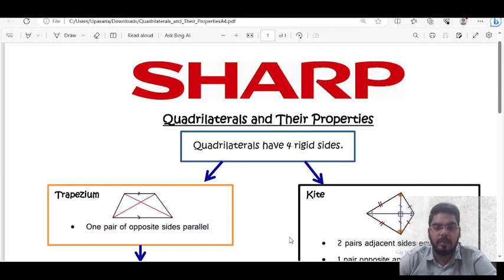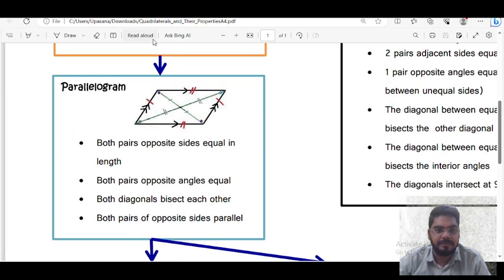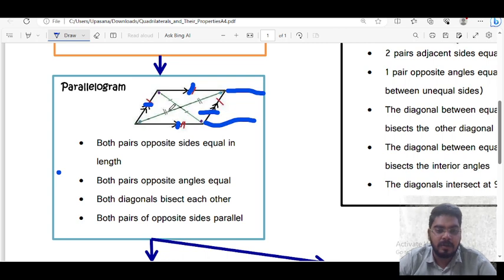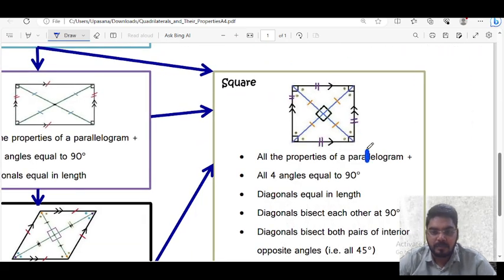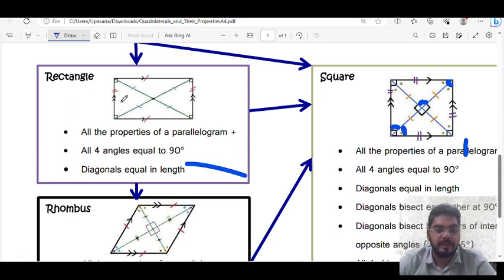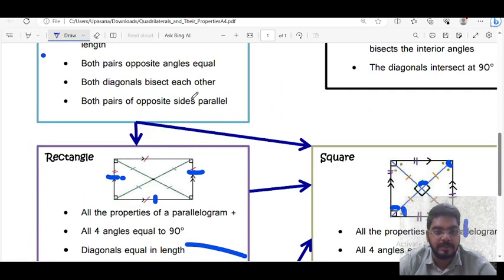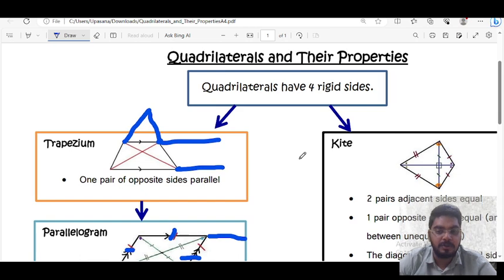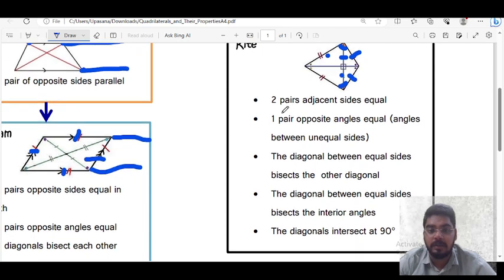Types of Quadilateral